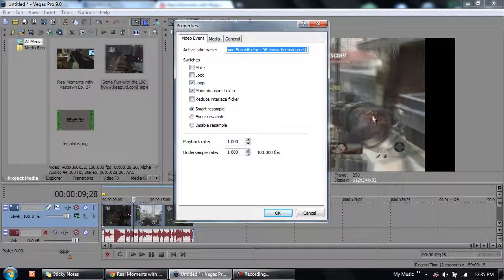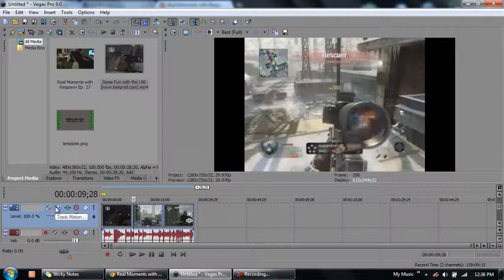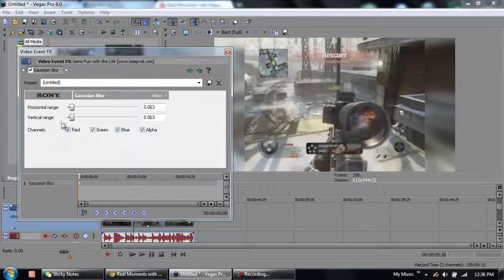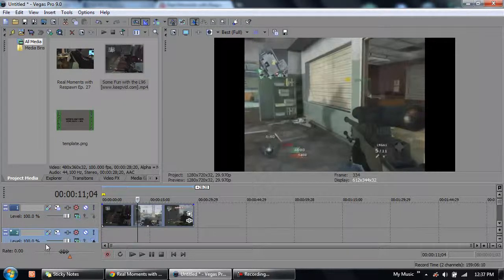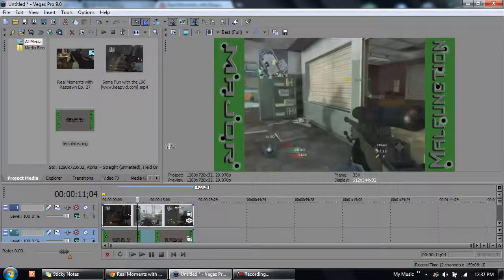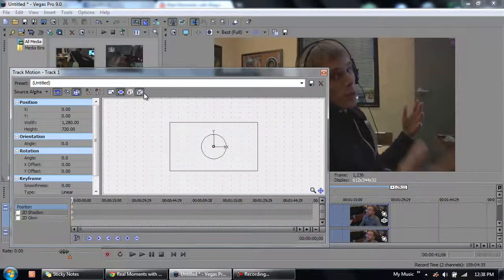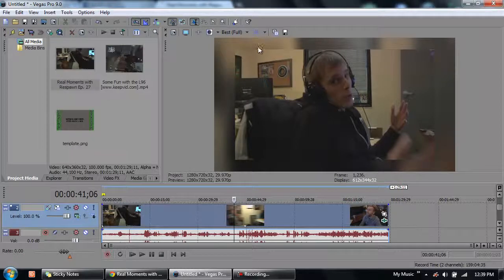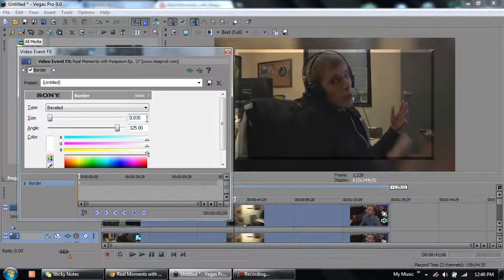Sony Vegas Tutorial - Making Your Videos Fill the Screen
Black bars are ugly. Get rid of them with these tips.